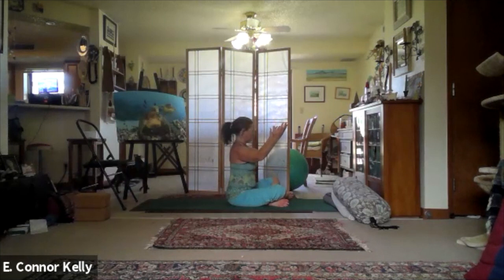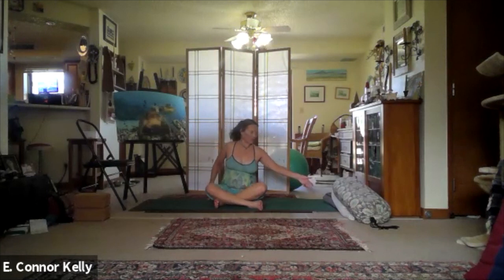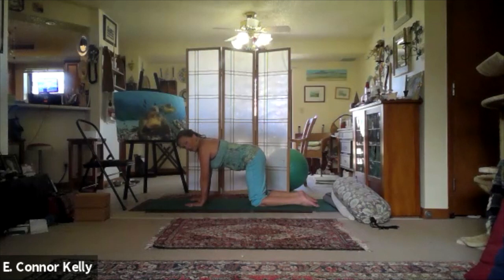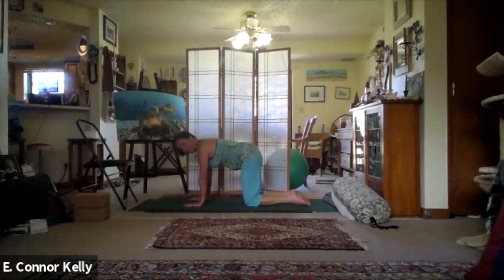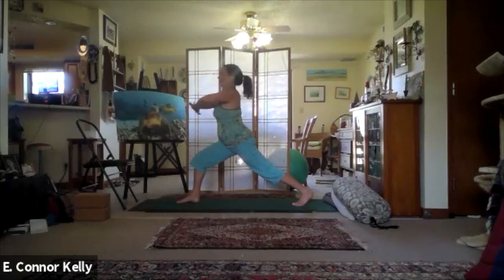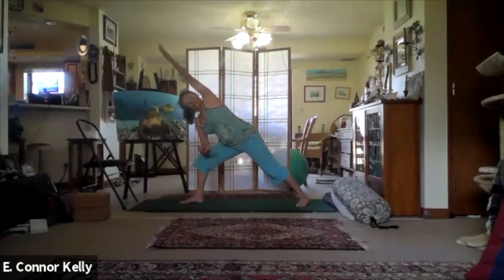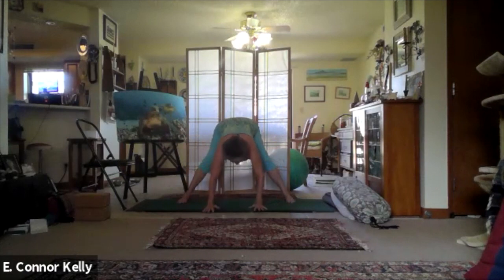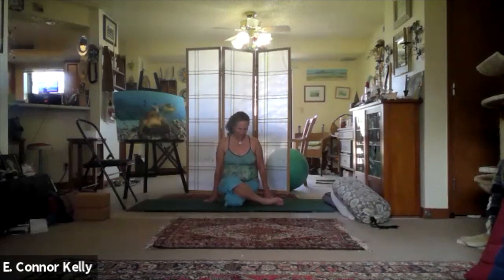Zoom Yoga: Episode 36 A practice to get you going for your Day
A bit of a practice to wake you up for the day ending with gomukhasana full cow face pose for opening hips and shoulders